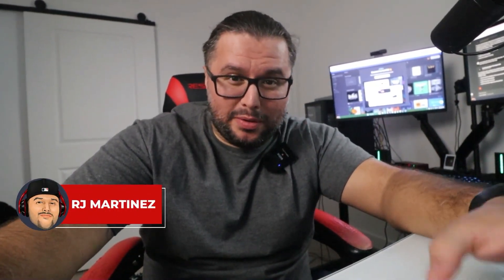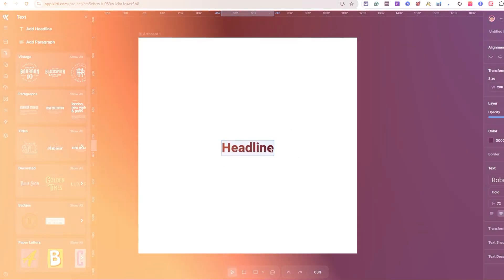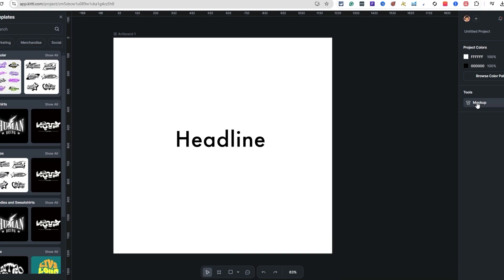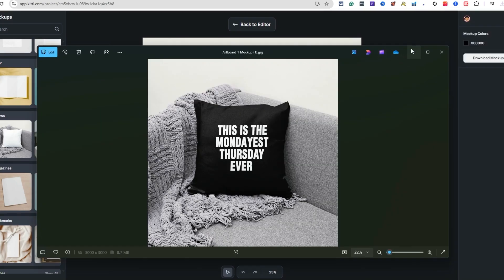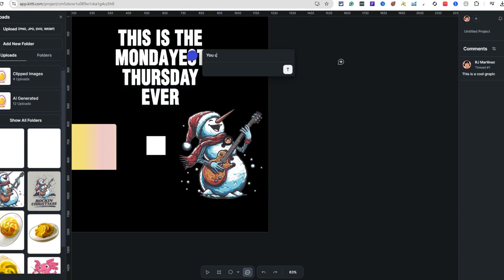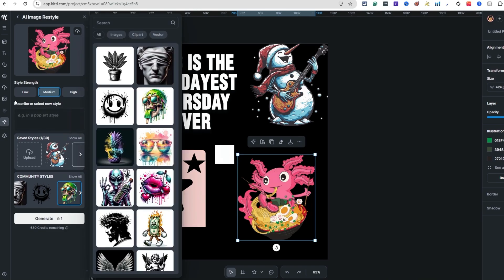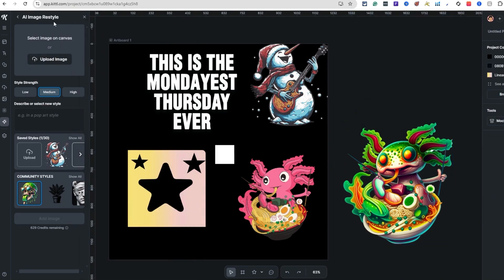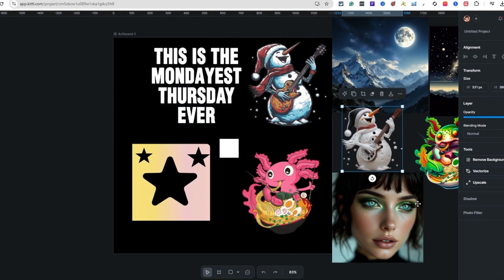HUGE Kittl 2025's Update Alert - Game-Changing Features Revealed! 🎨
Join RJ Martinez as he dives into the latest updates for Kittl in 2025, packed with new features that will blow your mind! Discover over 130 new professional fonts, 400+ mockups from a photo shoot in Berlin, and innovative AI tools that can transform your design workflow. Whether you're into print-on-demand or just looking to streamline your creative process, this video has something for everyone. RJ also demonstrates real-time collaboration tools and showcases new layout and grid systems to enhance your design projects. Don't miss out on these game-changing updates!

00:00 Introduction and Exciting Updates for Kittl 2025
00:11 Exploring Kittl's New Features
01:18 Diving into Kittl's Font Collection
02:17 Professional Mockups Galore
05:01 Real-Time Collaboration in Kittl
07:57 Leveraging AI for Design
12:36 Conclusion and Next Steps